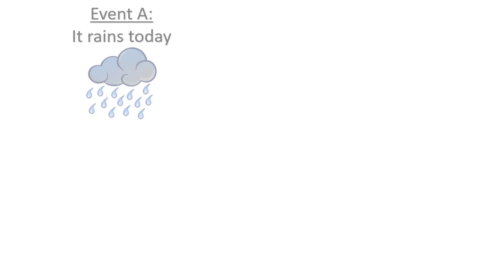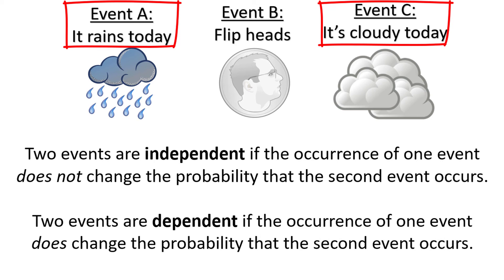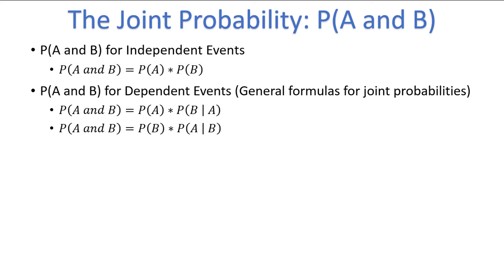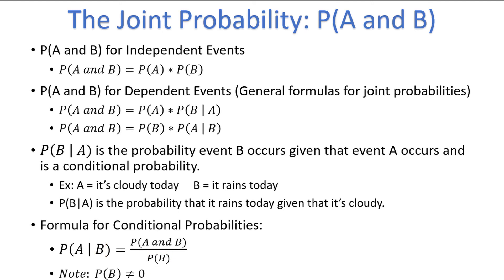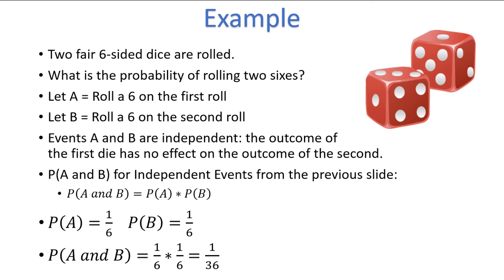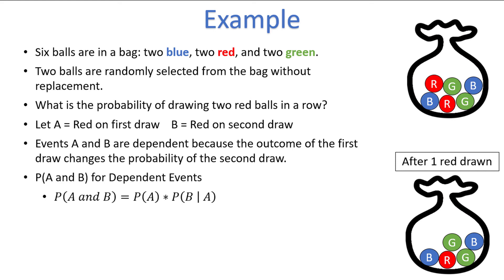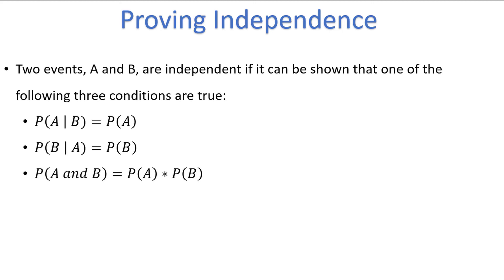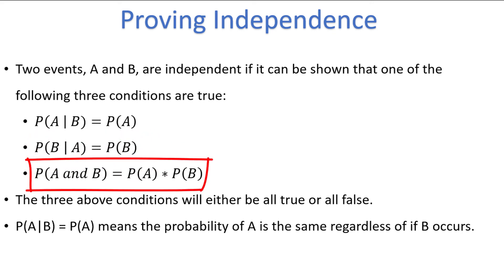Joint Probabilities and Independent Events